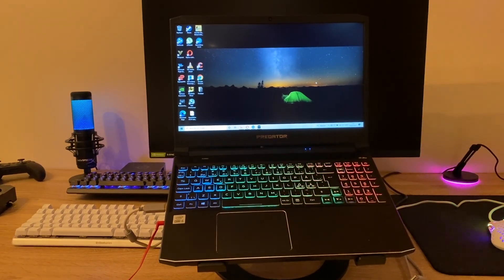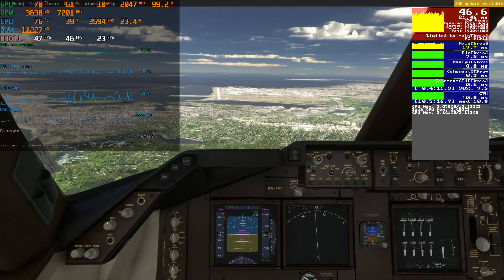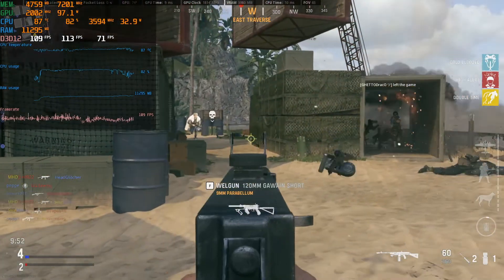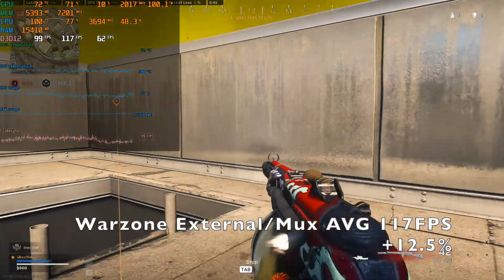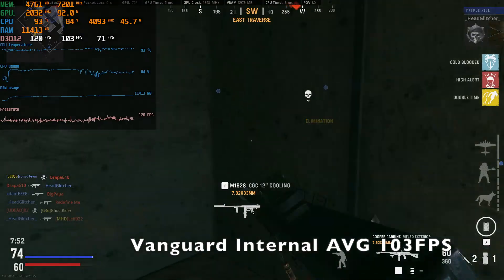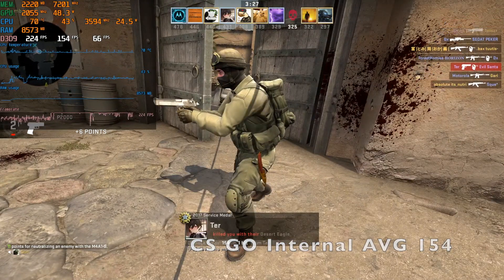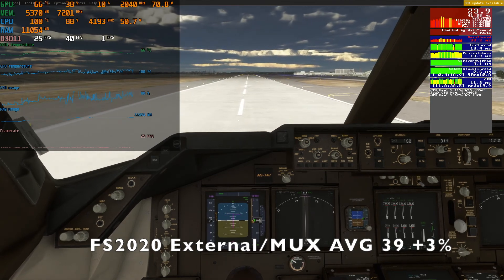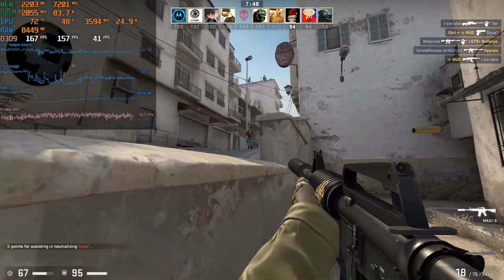Gaming Laptop MUX Switch FPS Test - Do You Need a Mux Switch? FPS Difference - Helios i5 10300h/3060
How much FPS am i losing out of not having a mux switch in my laptop? do you need a Mux switch?